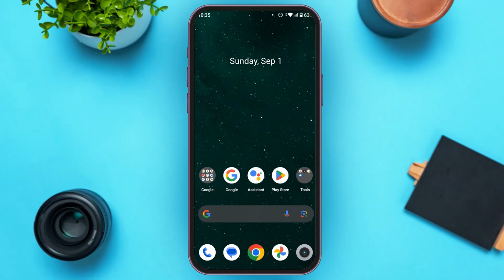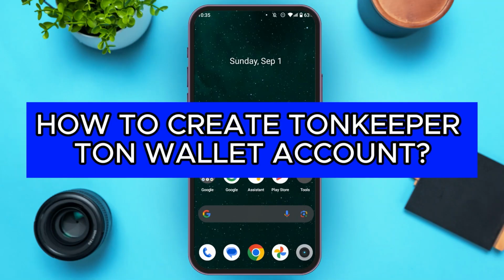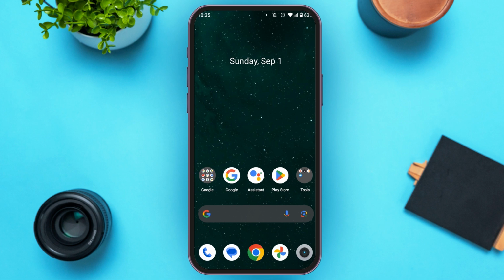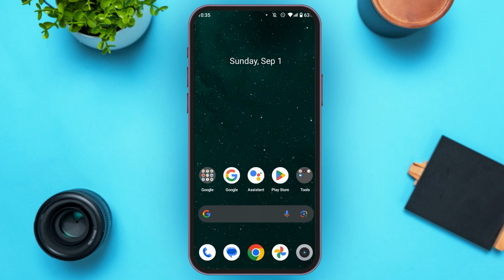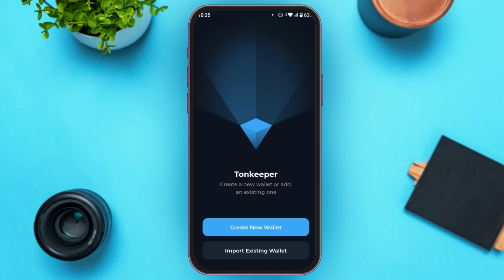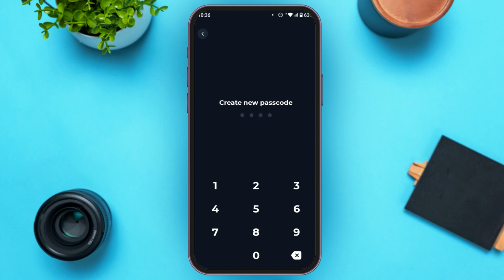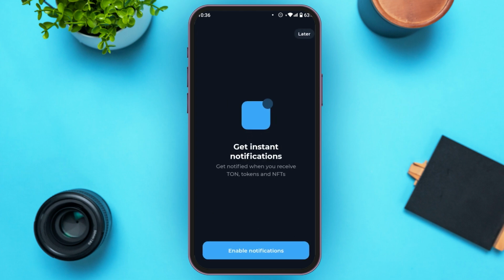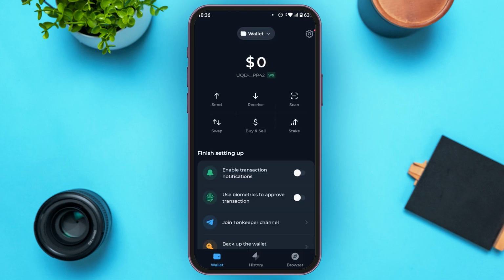How To Create Tonkeeper Ton Wallet Account 2024 | Tonkeeper Sign Up !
Easily create your Tonkeeper Ton Wallet account with this step-by-step guide. Learn how to set up your account, secure your wallet, and start managing your TON cryptocurrency in minutes. Perfect for new users looking to get started with Tonkeeper.